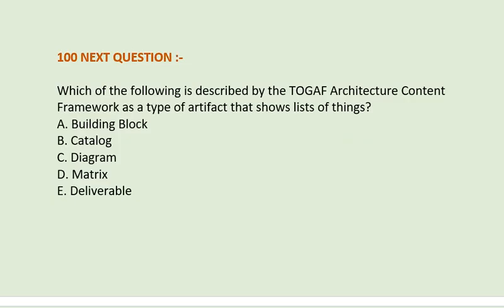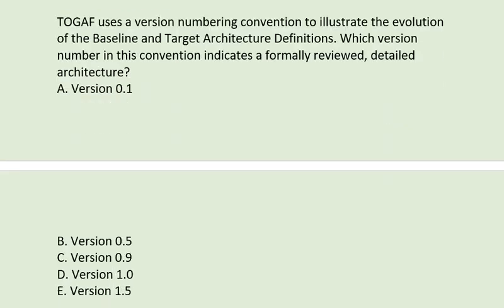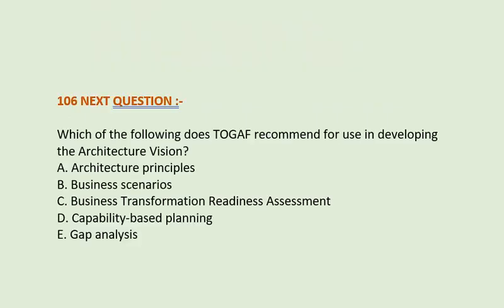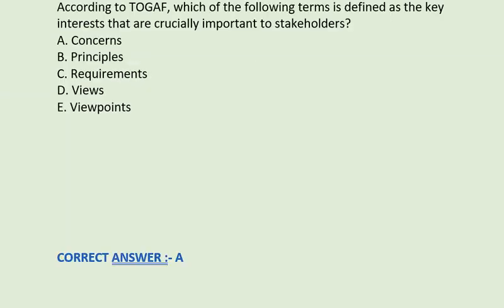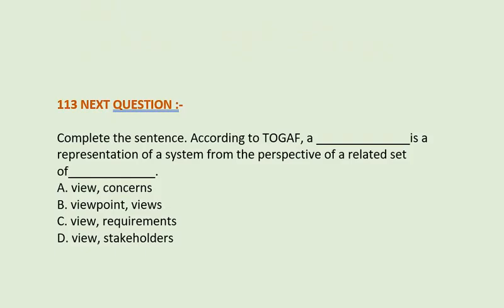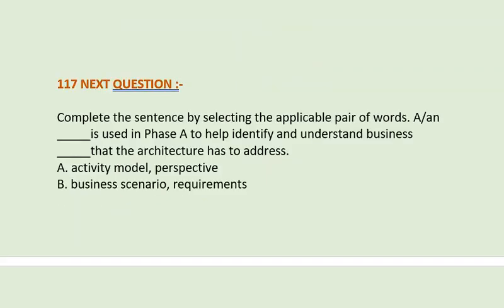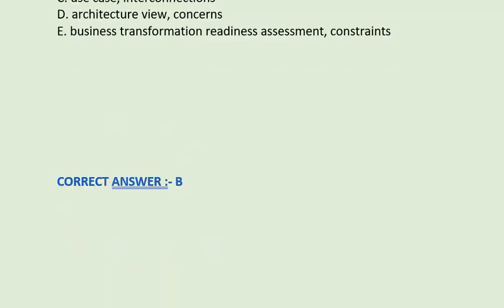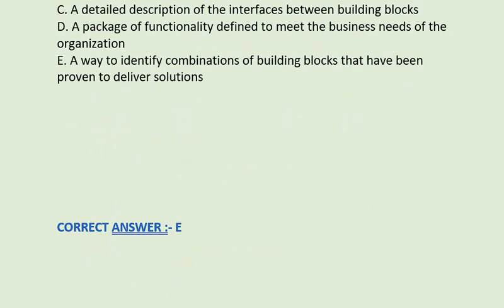Part#5 | TOGAF Foundation 1 | Practice Questions and Answers